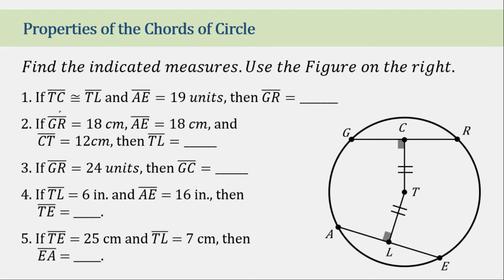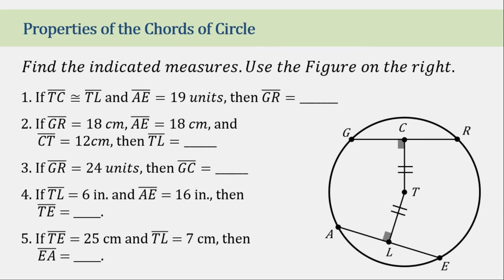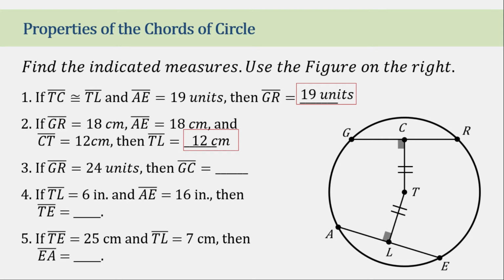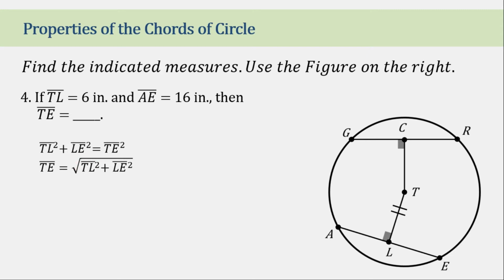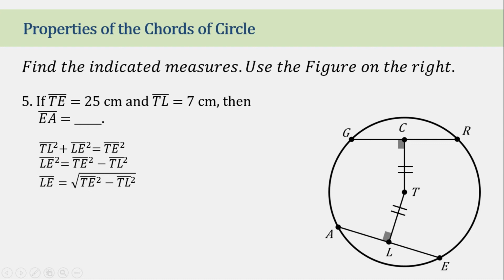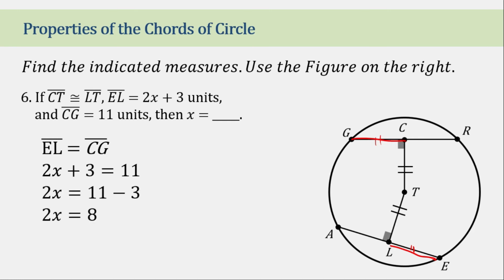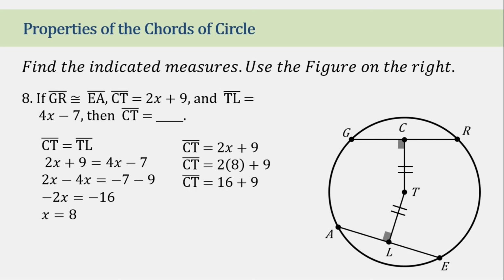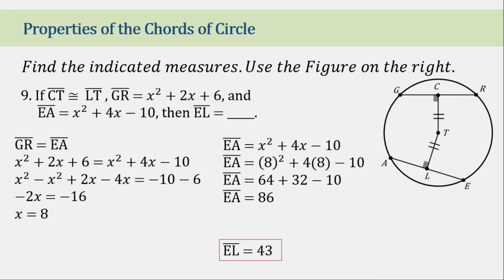Problems Involving Theorems on Chords of a Circle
The video explains how to answer question problems involving theorems on chords of a circle.